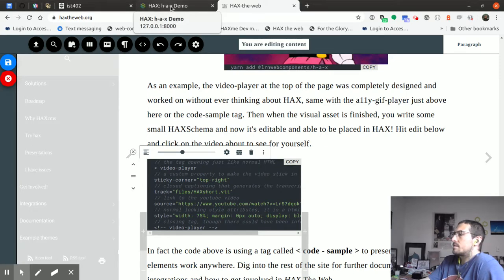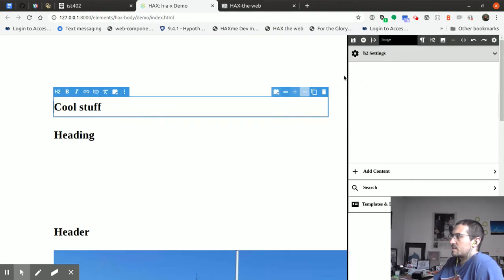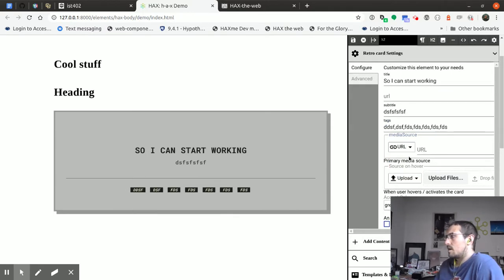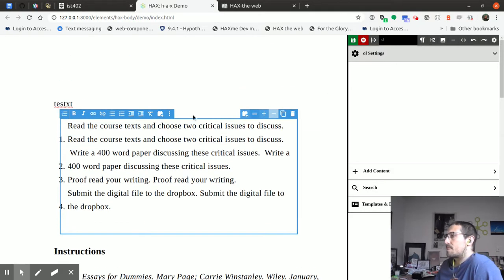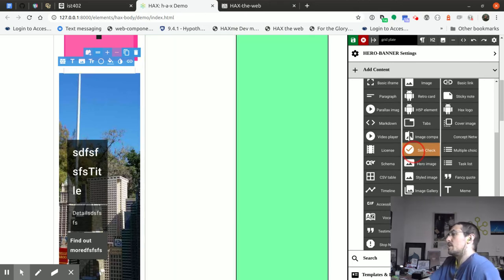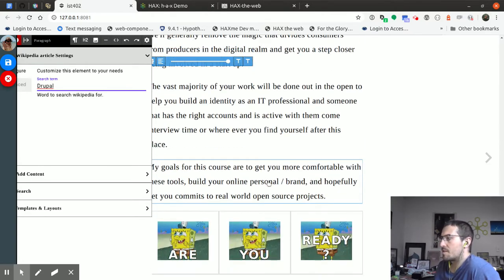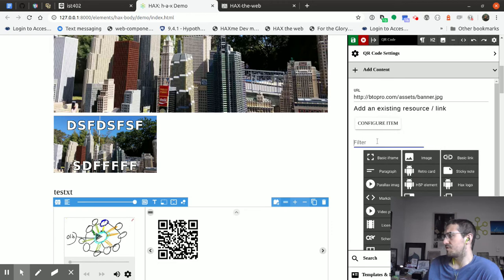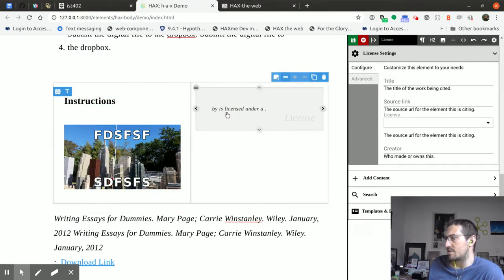Feb 14th, 2020 - state of the hax-ux-study branch "prototype"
A review of the current state of the hax-ux-study branch. This is based on feedback and design ideas from the UX study done by NARA as implemented by our team. It's a work in progress but a significant amount of process for a week's worth of work and already easier to use then the current version.

note: the drag and drop effects I describe are not part of the recording software :)